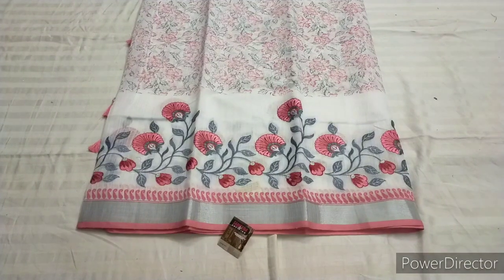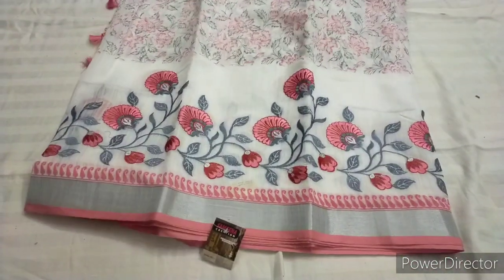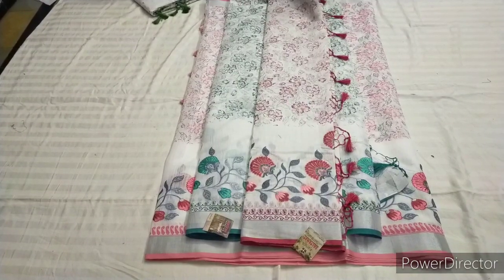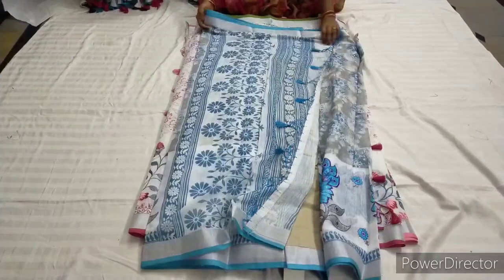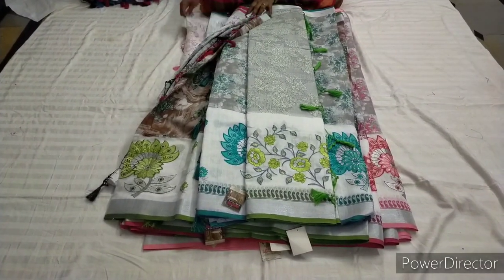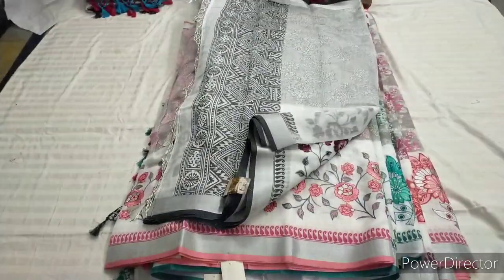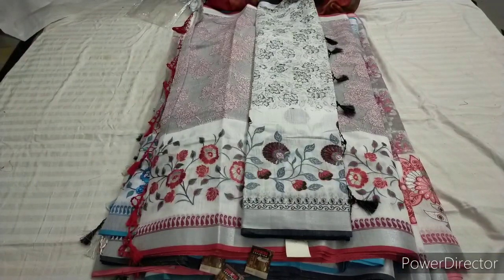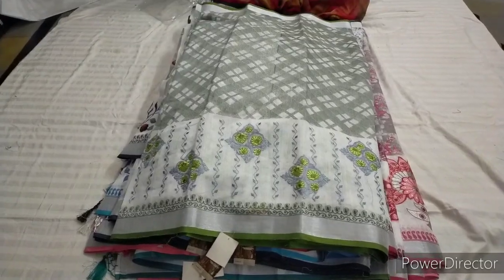Chandrika Chenetha: Beautiful Lenin silk sarees.950 Free shipping, Courier service available.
Chandrika Chenetha:Lenin Fancy Silk Sarees.Beautiful  Soft  Courier service available.Hyd Malkajgiri.